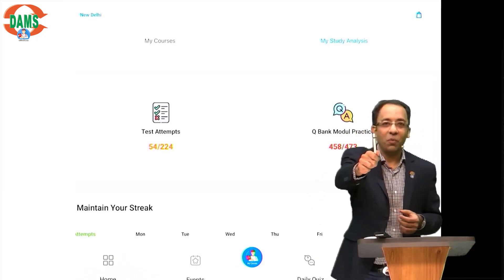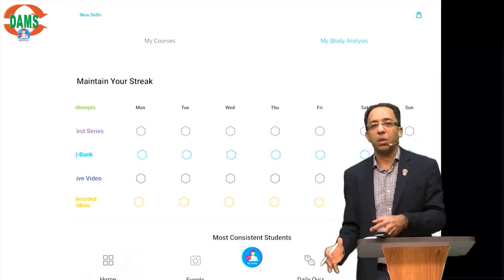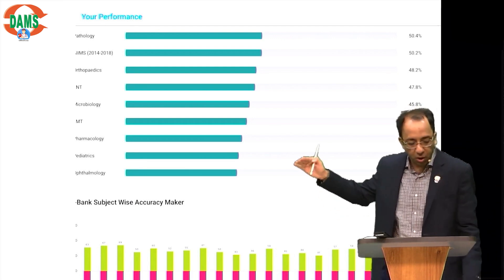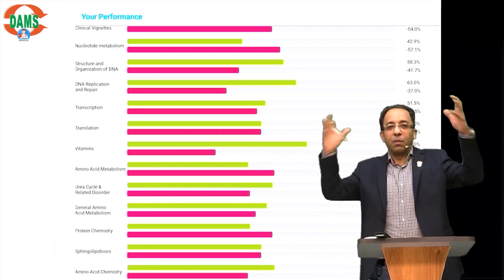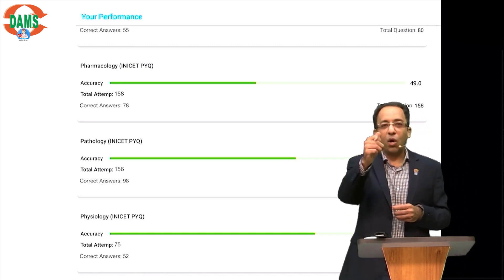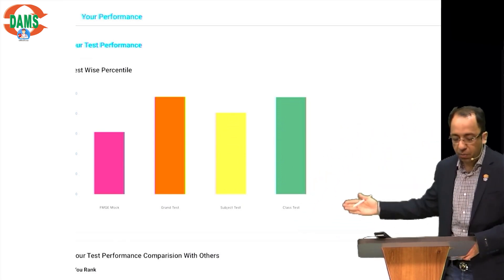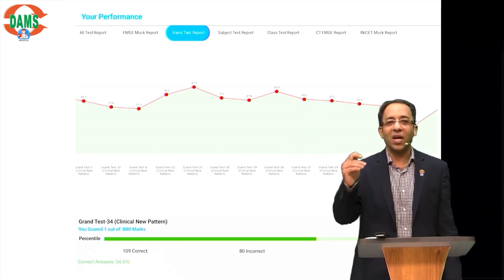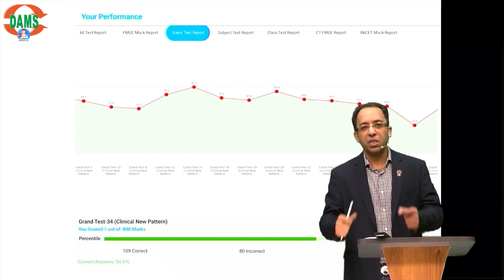Unlock the Power of Data: Introducing Guided Learning on eMedicoz!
0:20 Overview of the "My Study Analysis"
1:05 Study Streak
1:45  Leaderboards
2:30  Detailed analytics for subject-wise and topic-wise performance analysis.
4:00   tracking study journey over time.

eMedicoz app introduces a "My Study Analysis" section, offering users insights into their preparation by tracking tests taken, questions attempted, and identifying strong and weak areas. Maintaining a Study Streak:  importance of consistent study habits and introduces a feature to track daily study activities, encouraging users to engage with various resources like question banks, live classes, and recorded lectures. Leaderboards and Rewards: The app features leaderboards to highlight consistent performers and plans to introduce rewards to motivate students further. Detailed Subject and Topic Analysis: Users can access detailed analytics on their performance across different subjects and even specific topics within those subjects, helping them identify precise areas of weakness. Comparison and Journey Tracking: The app allows users to compare their performance with top performers and track their progress over time through graphical representations of test scores, accuracy levels, and more.

Comprehensive Performance Analysis: The platform offers a holistic view of a student's preparation journey, including test-wise performance, subject-wise accuracy, and detailed analysis of question bank performance.

Embark on a journey of medical wisdom, expertise, and triumph with the DAMS Delhi YouTube channel. At DAMS (Delhi Academy of Medical Sciences), we are passionately dedicated to shaping the destinies of future medical professionals. This channel stands as your indispensable digital companion on your path to excellence in the medical field, covering exams like NEET PG, INICET, FMGE, and USMLE with top global experts' video lectures, Mock Tests, PrepTests, QBank, Neet PG DVT, Dams CBT, and more.

📽️ Expert Video Lectures: Our Dream Team educators guide you to excellence.
📝 PrepTests and QBank: Practice and refine your skills for the big day.
📋 Previous Year Questions: Gain insights and boost your confidence.

👩‍⚕️ Your Medical PG Aspirations 👨‍⚕️

Our channel complements your journey with insights from toppers, DAMS Dream Team, and subject matter experts. Excel in your medical career with us.

Let's achieve greatness together. Welcome to DAMS! 🌟

Why Choose DAMS Delhi?

🏆 Proven Success: Benefit from our legacy of producing top rankers in medical entrance exams.
🧠 Expert Faculty: Learn from the best with insights from our Dream Team and global subject matter experts.
🌐 Comprehensive Resources: Access a wealth of study materials, Mock Tests, and QBank to ace your exams.